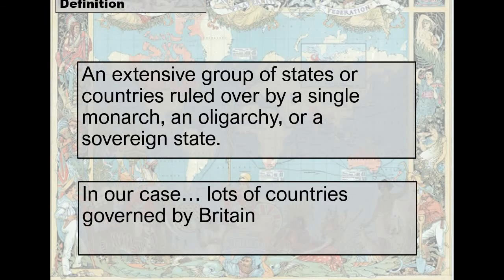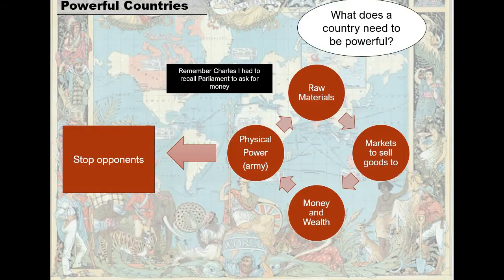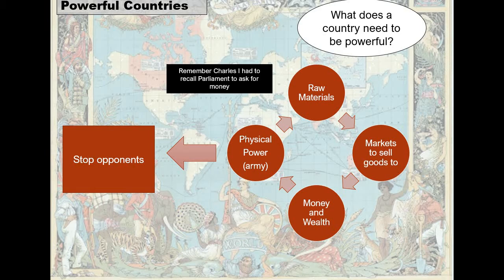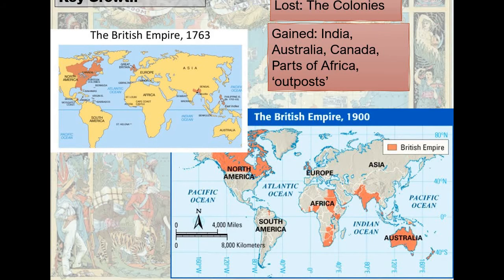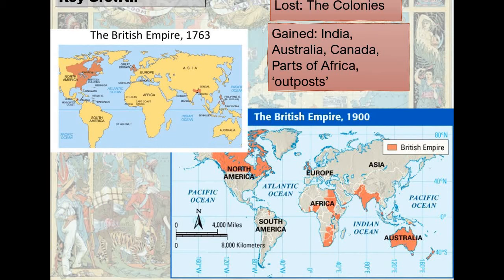L1: Intro to Empire Y8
A short introduction to the new Y8 topic.